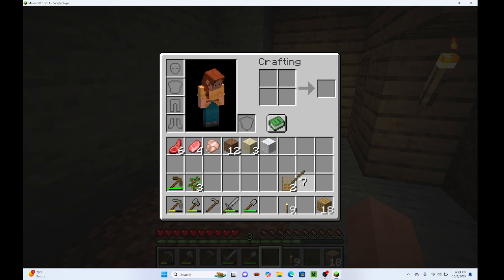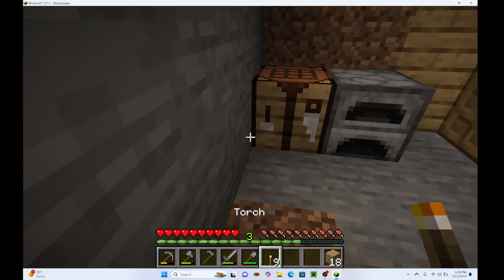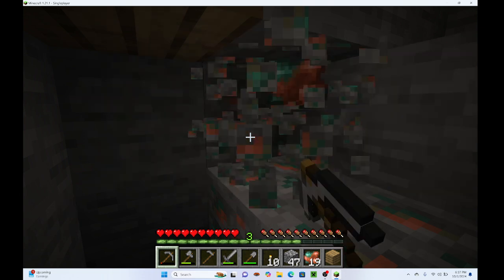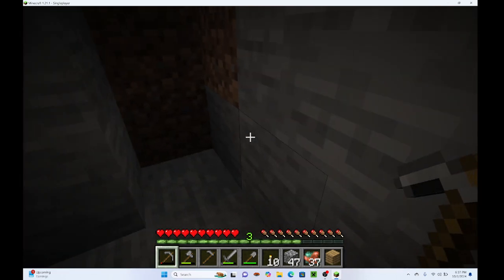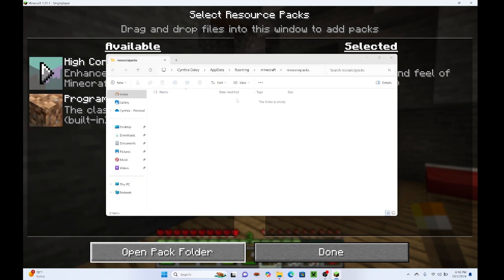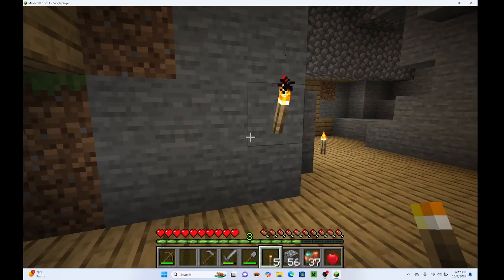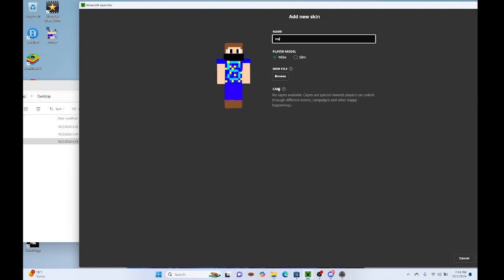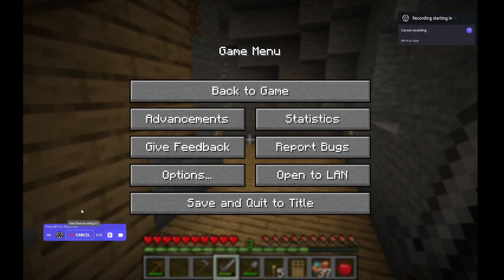minecraft part 1 java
minecraft java edishoin